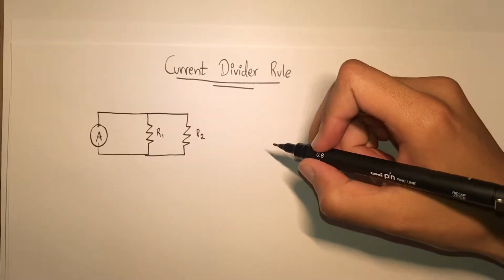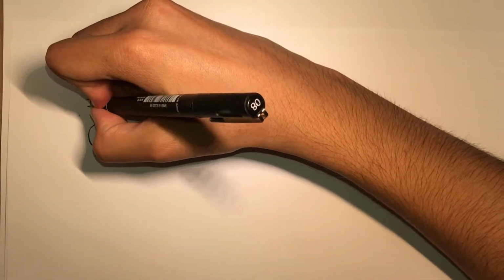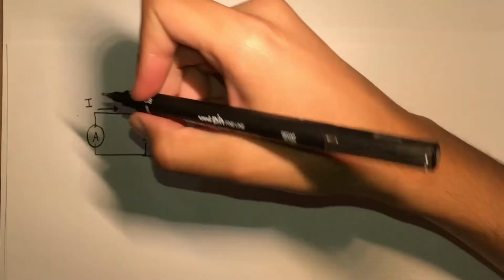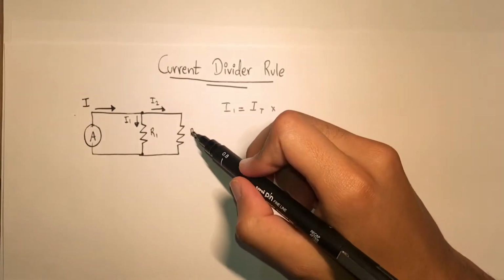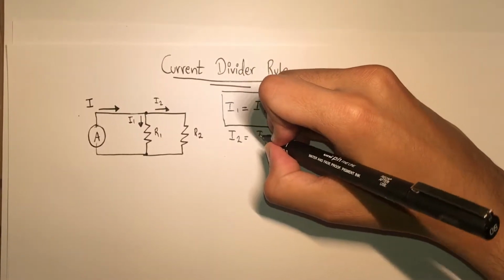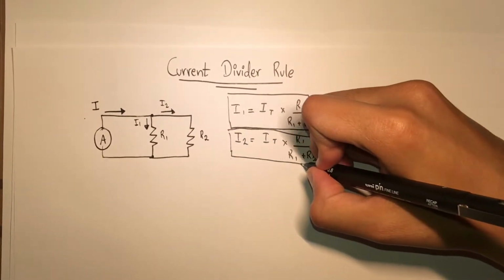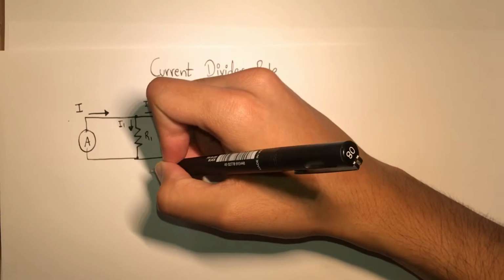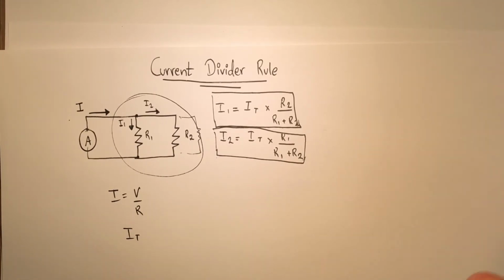Current Divider Rule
A brief description of what the current divider rule is and how to use it.